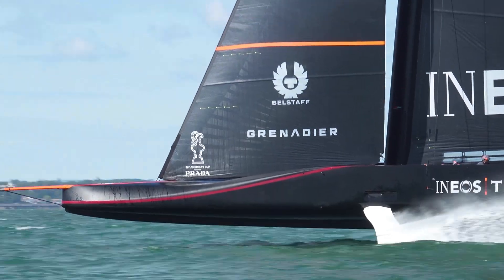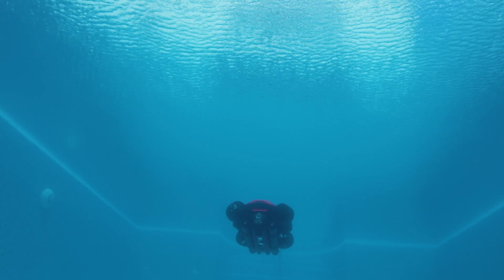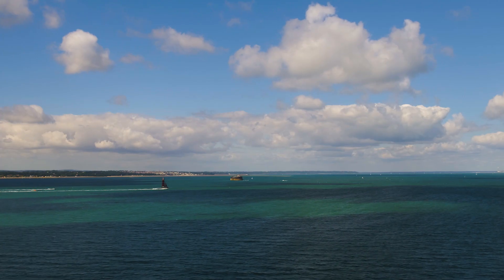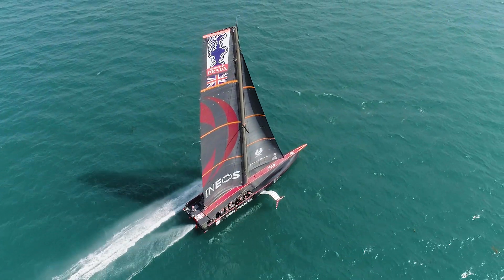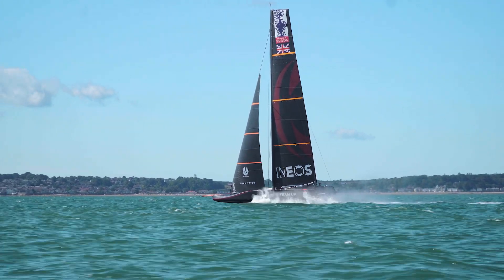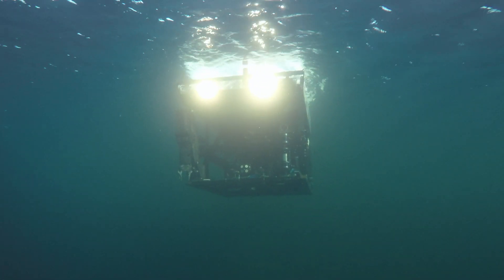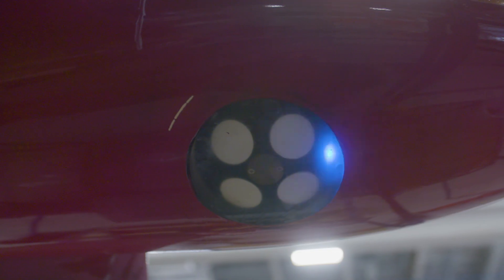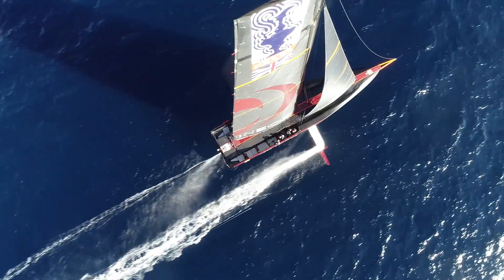Inside Tech | Measuring Speed Data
When you can fly at speeds of over 50 knots measuring true speed in extreme conditions is not simple. That is why INEOS TEAM UK turned to Nortek’s cutting-edge acoustic Doppler instrumentation.